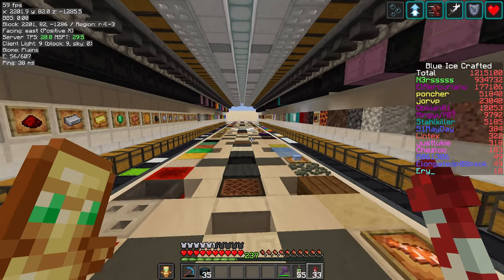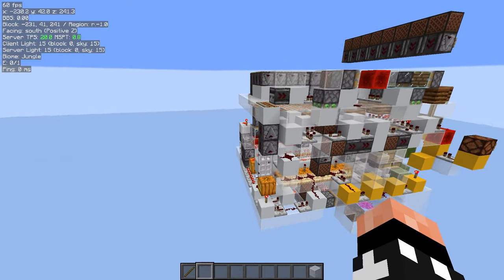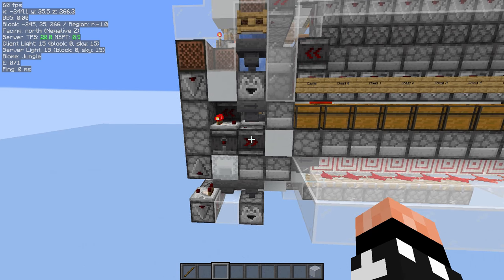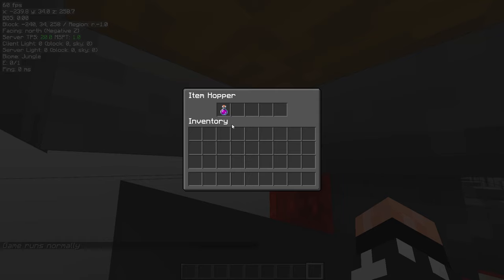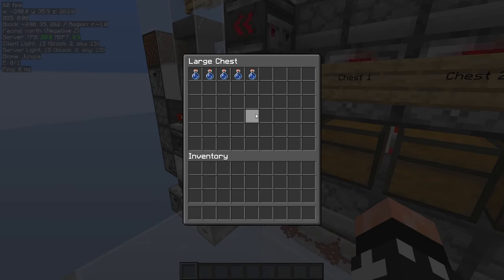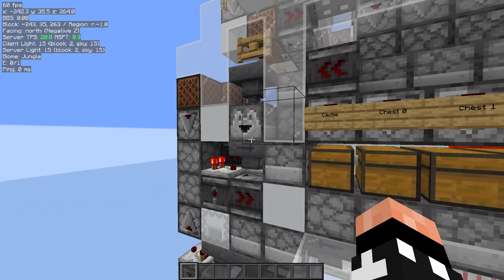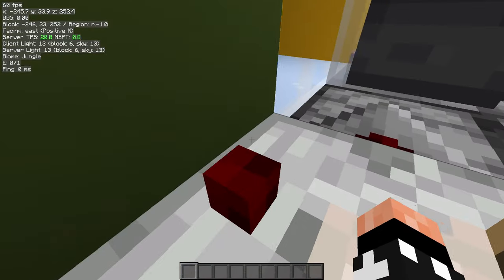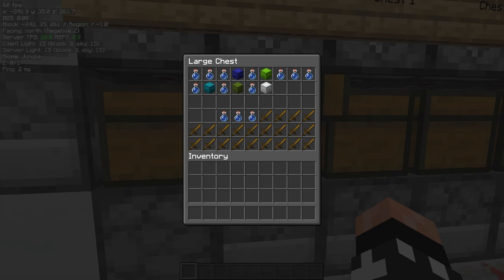Compact Temp Storage ("Disk Drive") (Java 1.16+)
Compact ish disk drive style temp storage for Minecraft Java 1.16+. Can handle up to 256 unique codes but realistically 255 because 00000000 will be ignored. Also see:

Crain (binary decoder, dummy item in hopper idea)
PallaPalla @pallapalla (technically his chest hall temp is a disk drive)
xXOpticNerve @Masontic (previous work on concept)
JayRoi @jayroi1661 (previous work on concept)
Andrews @AndrewsTechMC  (previous work on concept)
@CatnipedUwU and Hexatron (previous work on concept)